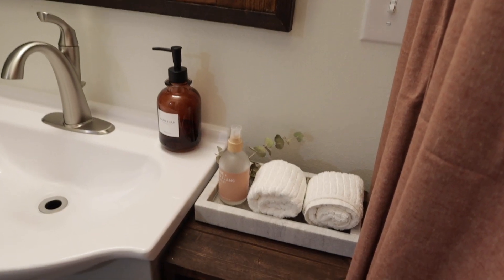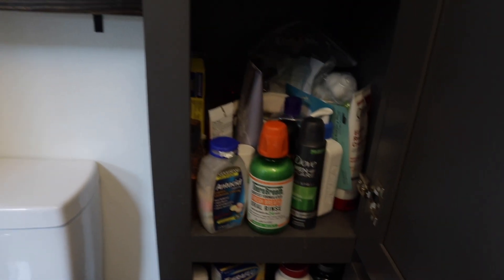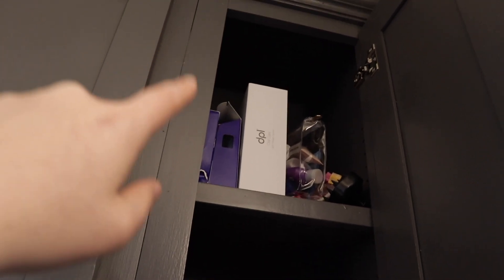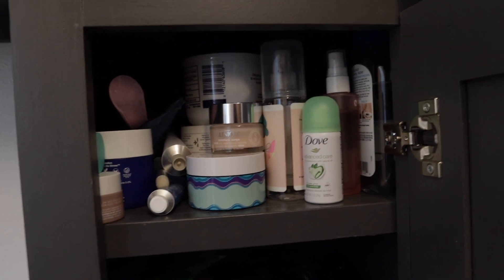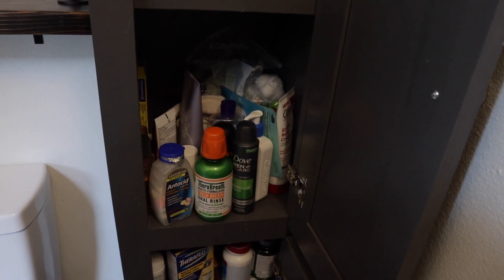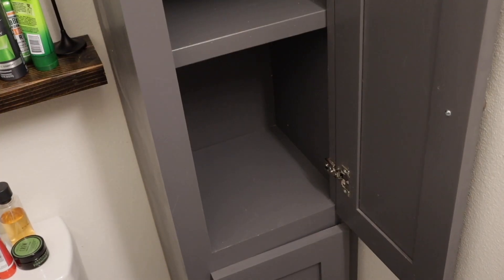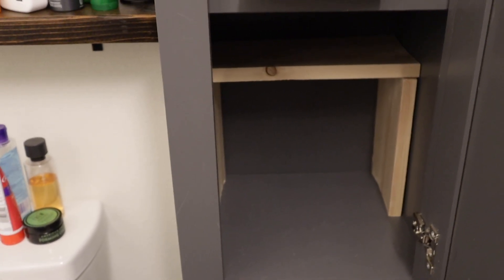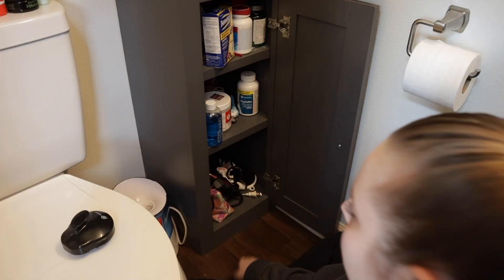DIY BATHROOM STORAGE *extreme organization and declutter* | TINY HOME BATHROOM MAKEOVER PART 2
Hello guys!! Last week I shared PART 1 of our Tiny Home Bathroom Makeover. We kicked off the bathroom makeover by building a functional storage solution for our hand towels and hamper. I also went over how to cut at a 45 degree angle! I hope you all enjoy today's video which is PART 2 where we will be building a DIY storage solution for our tiny cabinets and doing some organization and decluttering!

Last Summer by A.T.M: Music from Uppbeat (free for Creators!)

Lost in Love by Soundroll: Music from Uppbeat (free for Creators!)

Trendsetter by Mood Maze: Music from Uppbeat (free for Creators!)

Cherry Blossom by Prigida: Music from Uppbeat (free for Creators!)